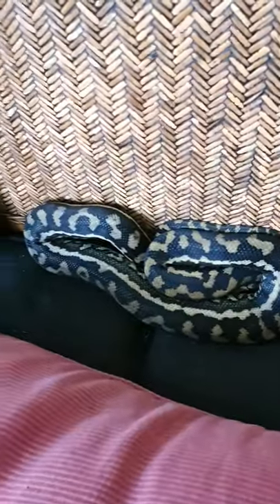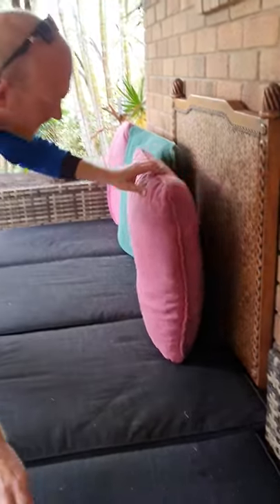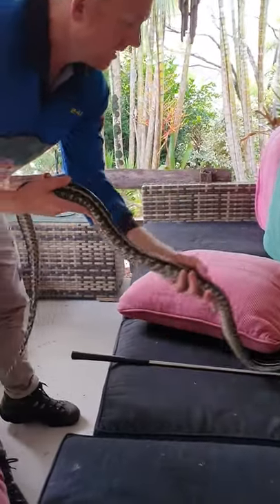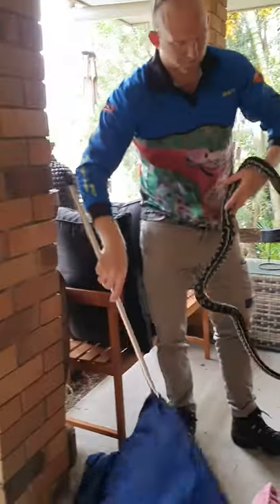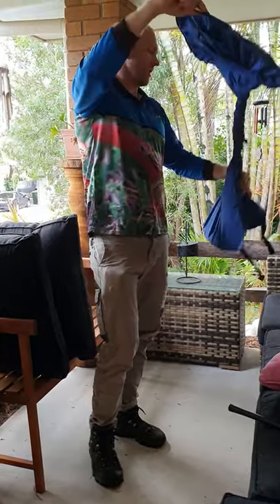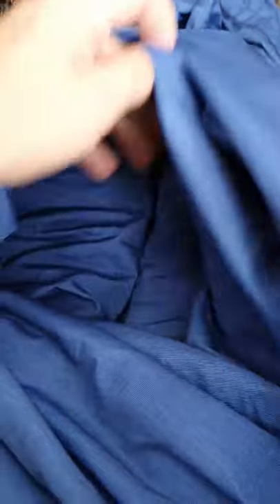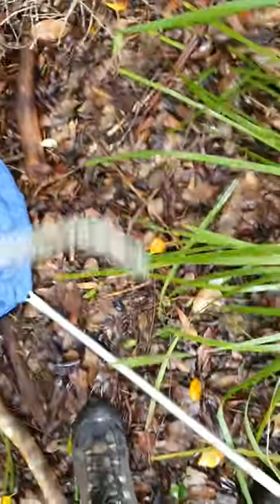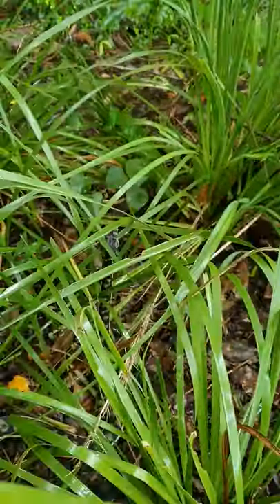Snake Hiding Behind Cushion On Couch!!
It's lucky the resident at a home in Bli Bli this morning saw this Carpet Python go behind the cushion or she may have been in for a big surprise.

It was very comfy chilling out on the couch behind the cushion and I am sure it would have slept there all day. The lady had pets and didn't want them having a confrontation so she preferred the snake relocated to a nice patch of bushland.

- Stu